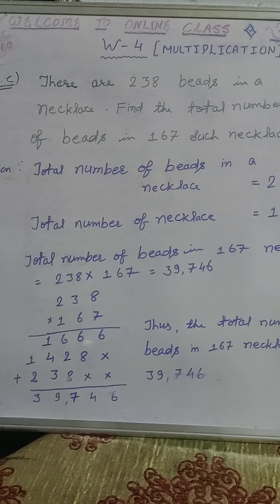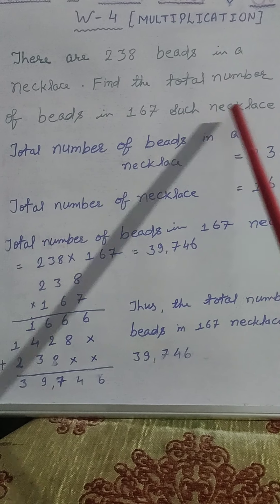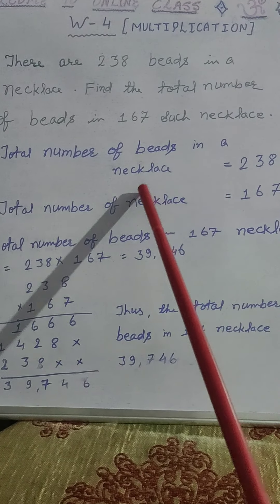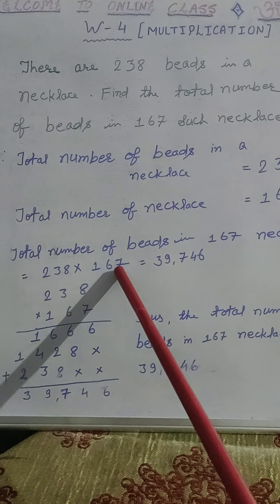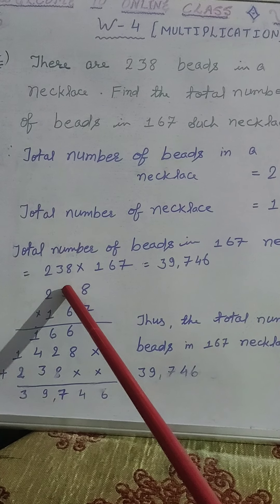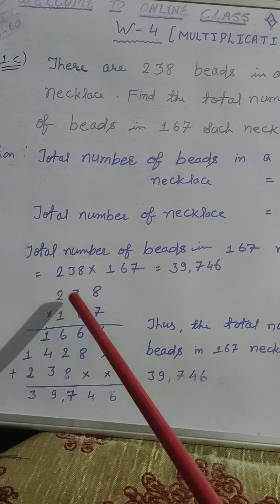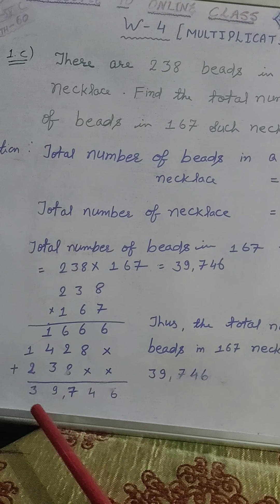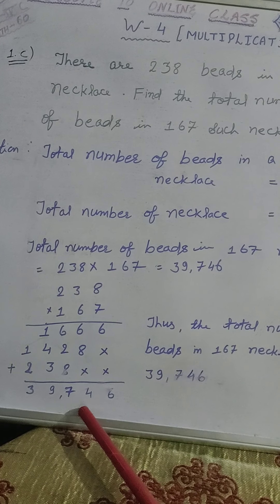Priyashree Verma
Class -4||Primary Mathematics||Word problem of Multiplication